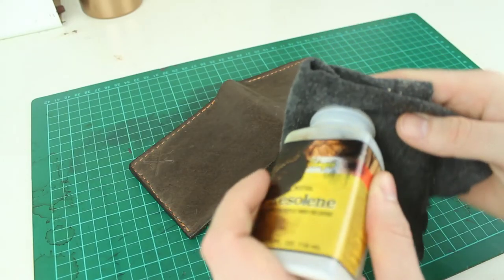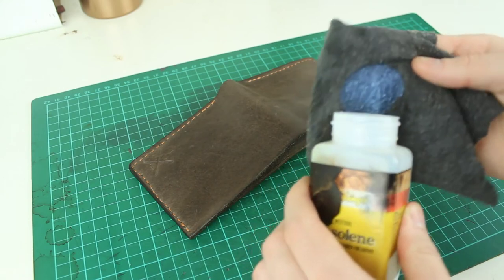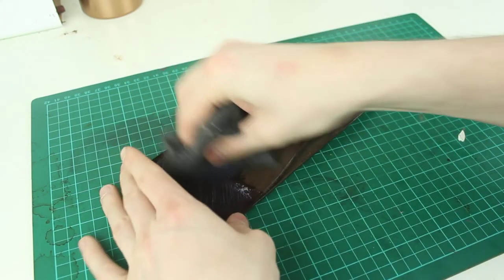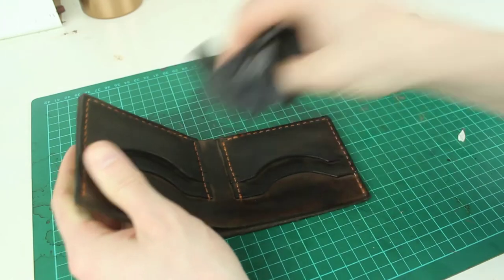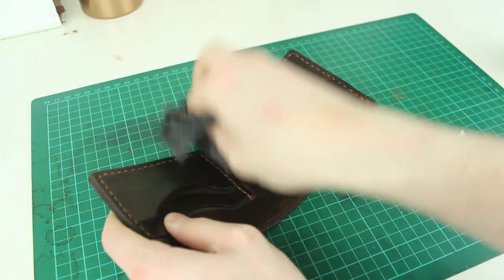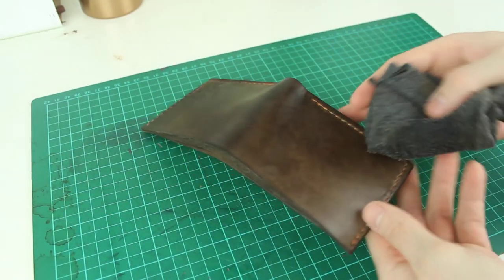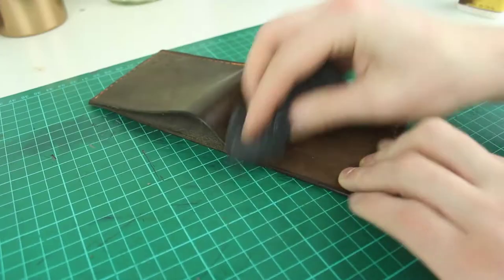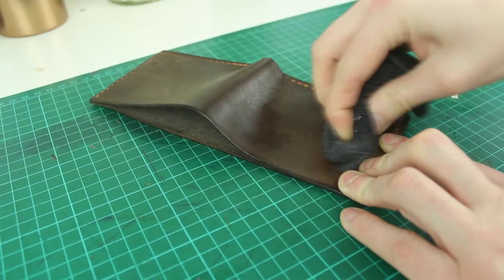7. Leather Finishing & Aftercare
This is the seventh and final video in my leathercraft series which focuses on Finishing and Aftercare.

This shows how I apply my finishes and things to consider when caring for your products long term. I also talk a little about what a Patina is and how this develops differently in each piece. This might be provide useful information if you are getting started in leathermaking but isn't intended to be too detailed, just more of a "behind-the-scenes" type deal.

If you would like more information on this series then you can check out the introduction video This will showing you what videos are coming up over the next few weeks.
If you are interested in the series and are enjoying it at any point then please give this video a thumbs up and consider subscribing to keep up to date with my uploads.

Paul.